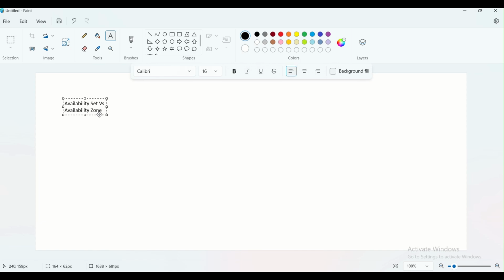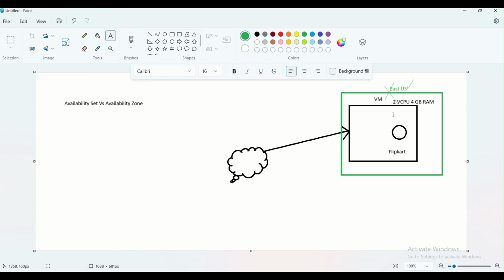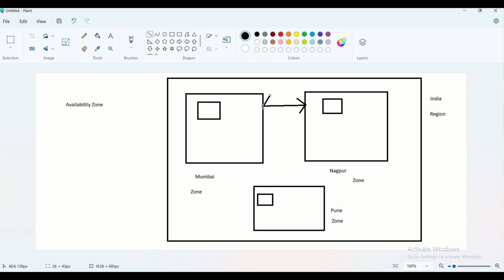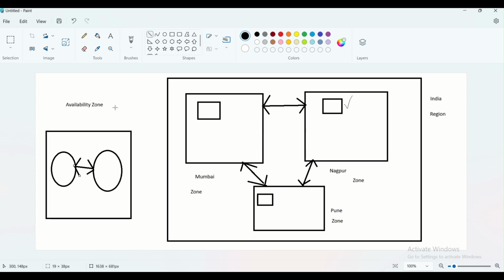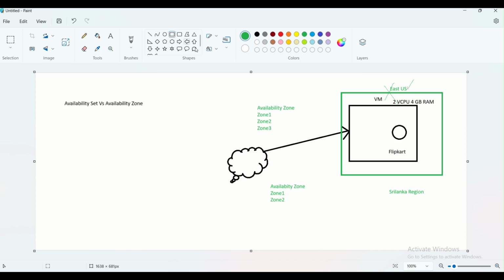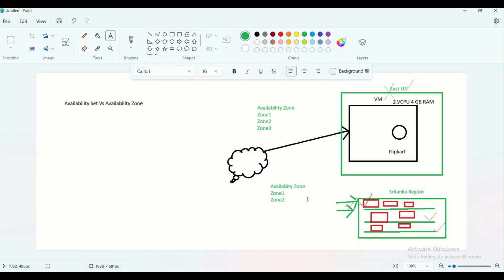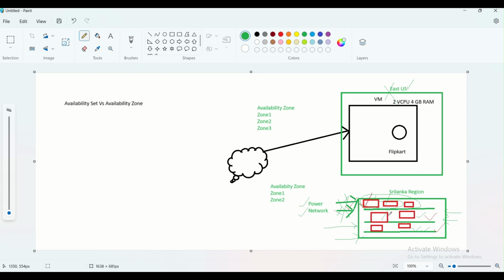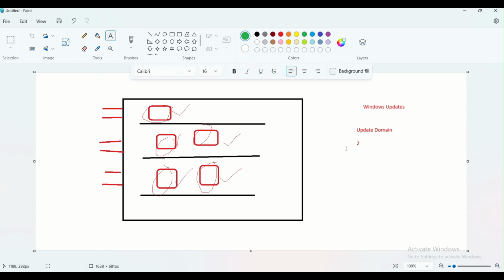Azure Virtual Machines Tutorial Availability Sets & Availability Zones Explained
"Learn how to maximize the availability and reliability of your applications with Azure Virtual Machines. In this video, we’ll dive deep into the concepts of Availability Sets and Availability Zones and how they ensure high availability and fault tolerance for your Azure infrastructure.
Topics Covered:

What are Availability Sets?
How Availability Sets help protect against hardware failures
What are Availability Zones?
Using Availability Zones for region-wide fault tolerance
What are fault and update domains
Best practices for deploying VMs with high availability
Why Use Availability Sets & Zones? By distributing your Azure VMs across multiple Availability Sets and Zones, you can reduce the impact of potential hardware failures or datacenter outages, ensuring your critical applications stay online."